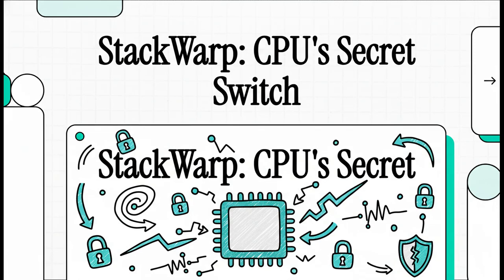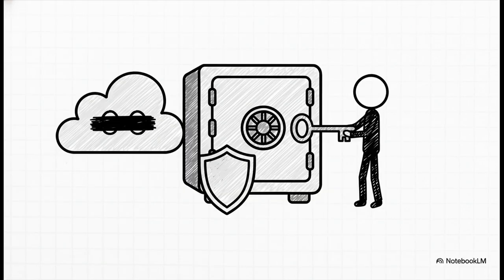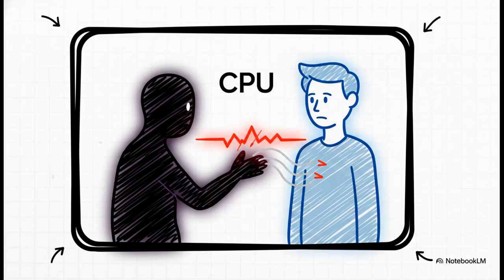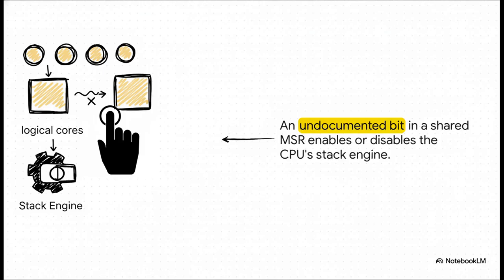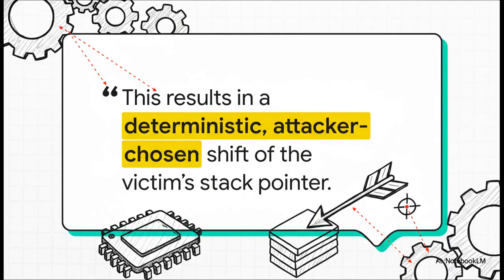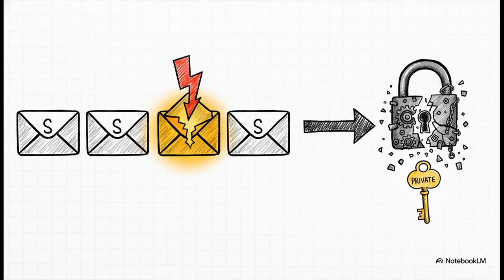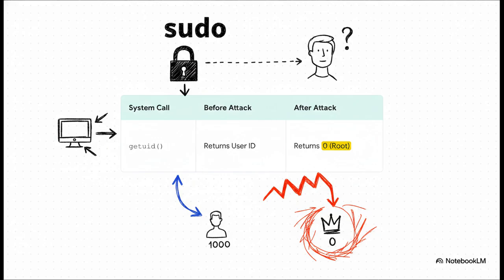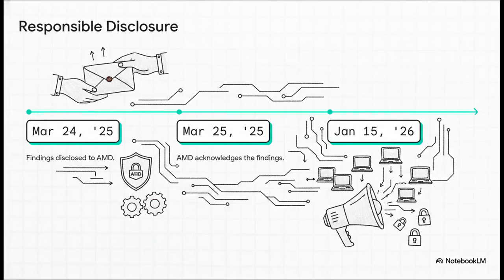StackWarp CPU s Secret Switch CVE-2025-29943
StackWarp (tracked as CVE-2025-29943) is a critical, newly disclosed security vulnerability (January 2026) affecting AMD Zen processors that allows attackers to break the isolation of Confidential Virtual Machines (CVMs).

In this video, we dive into StackWarp, a groundbreaking software-only architectural vulnerability that shatters the integrity guarantees of AMD SEV-SNP Confidential Virtual Machines (CVMs).

Researchers from CISPA have discovered that a malicious host can bypass hardware-enforced isolation to deterministically manipulate the stack pointer of a guest VM running on a sibling hyperthread. This exploit doesn't require memory access or gadget injection—it weaponises the CPU's own stack engine.

The attack exploits a synchronisation flaw in AMD Zen CPUs (generations 1–5).
• The Shared Control: An undocumented bit (bit 19 of MSR 0xC0011029) enables or disables the stack engine. Because this bit is core-scoped but not correctly synchronised across hyperthreads, an attacker on one logical core can influence the stack engine state of a victim on the other.
• The Freeze–Release Model: By toggling this bit, an attacker can "freeze" the running delta of the stack pointer. When the engine is re-enabled, this accumulated delta is "released" in one step, causing the victim's architectural stack pointer (rsp) to jump by a deterministic amount (±∆).
• Precision Injection: The attacker uses a two-phase process—profiling to configure the desired shift and injection to trigger it inside the guest VM at instruction-level precision.
⚠️ Real-World Impact
StackWarp fully breaks the security promise of "Confidential Computing" on affected hardware. The researchers demonstrated four devastating end-to-end attacks:
• RSA Key Recovery: Recovering an RSA-2048 private key from Intel IPP using a single faulty signature.
• Authentication Bypass: Logging into OpenSSH without a password by rewinding the function call chain.
• Privilege Escalation: Gaining root access via sudo by tampering with system call return values.
• Kernel Code Execution: Achieving ring 0 execution via a kernel-mode ROP chain.
🛡️ Mitigations & Fixes
The discovery of StackWarp (assigned CVE-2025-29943) highlights that leaving SMT enabled can undermine CVM integrity.
• Immediate Action: The most effective stopgap is to disable SMT on affected hardware.
• Hardware/Firmware: AMD has released microcode patches to customers to remove software write access to the offending bit or clear the stack-engine delta during context switches.